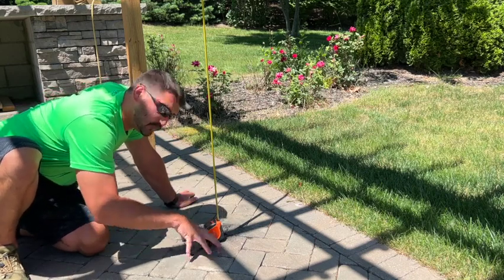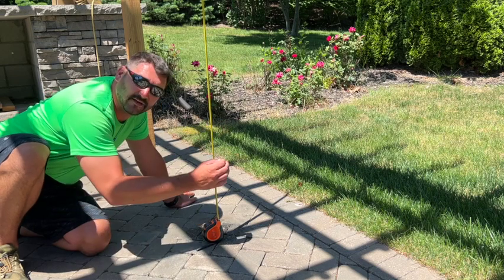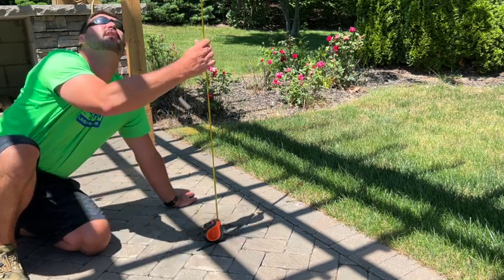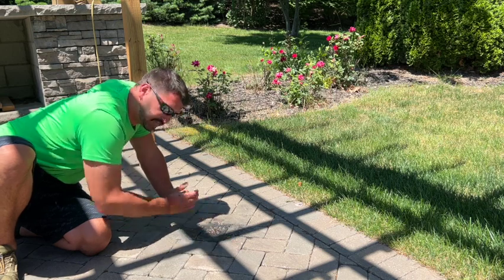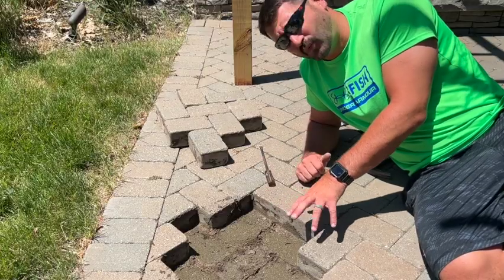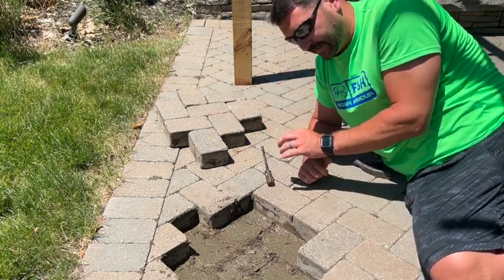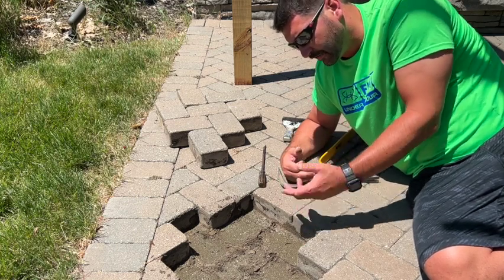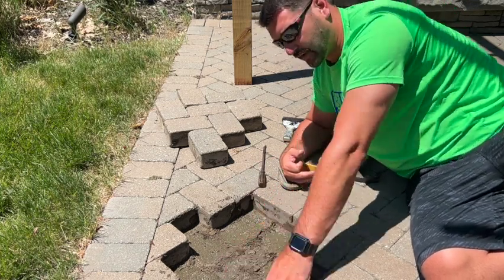Removing Paver Stones For Repairs (No fancy tools required!)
Quick, easy, and simple way to remove paver stones so you can repair uneven areas, or like in this video prep for post to be added. No fancy tools needed at all! Just a hammer, two flat head screwdrivers, and a putty knife.